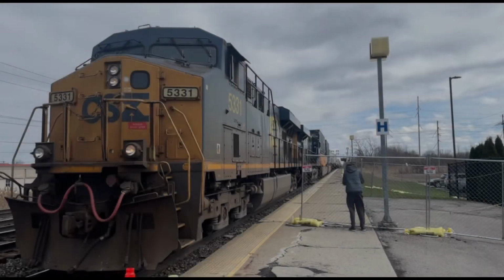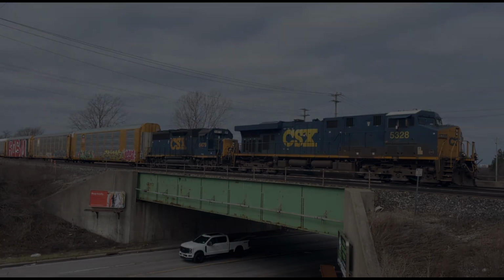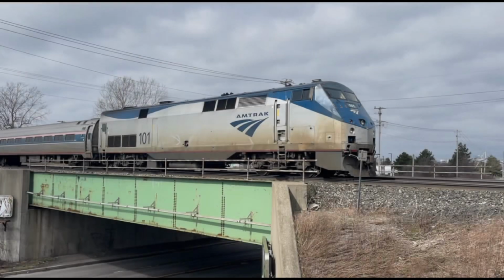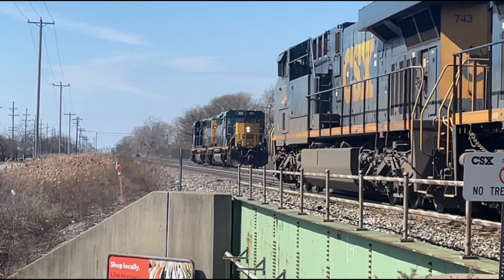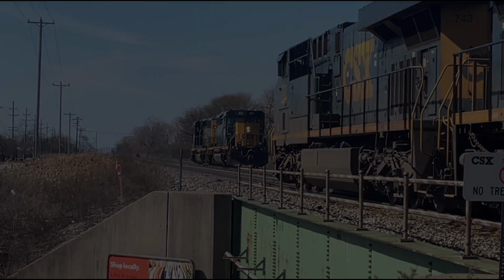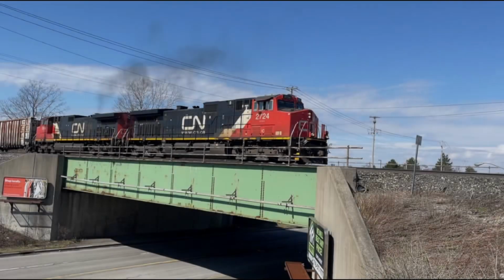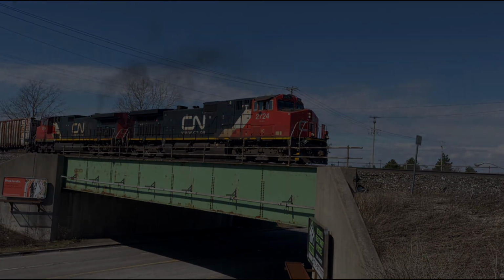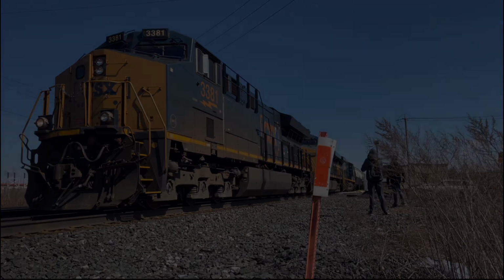Weekly railfan wrap up 4. (CN duo, CSX switcher, almost perfect meet, and even more)